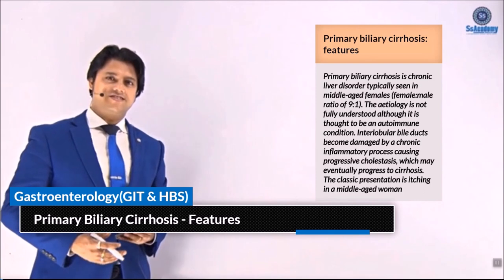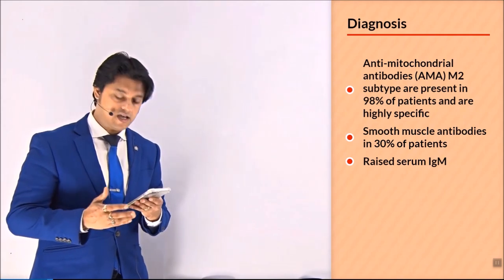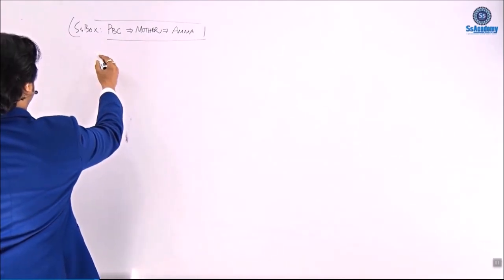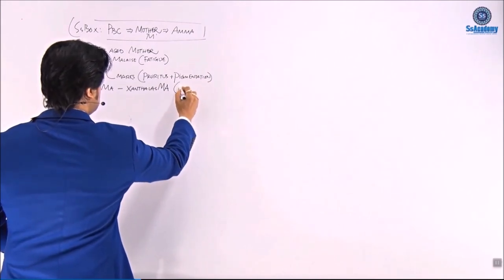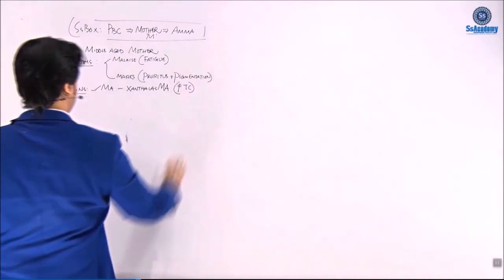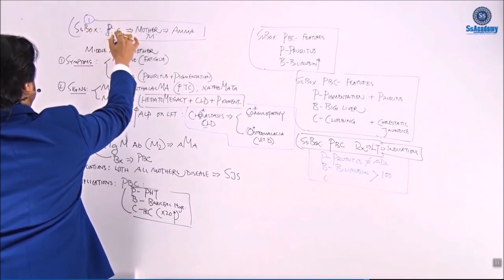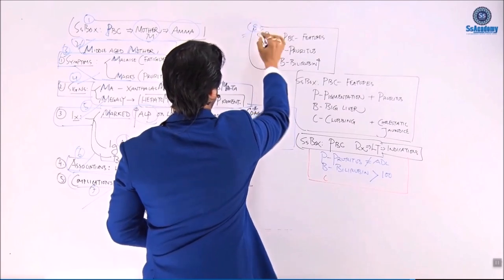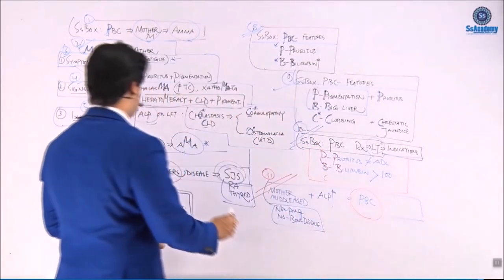MRCP-UK | Online - Primary Biliary Cirrhosis - Featrures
Regards :
SsAcademy | Bangladesh

[Courses Are Going On Very Successfully; Admission is going on, Contact Immediately for next Batch's Admission @ SsHotline: ]